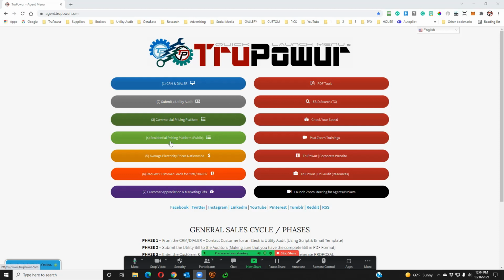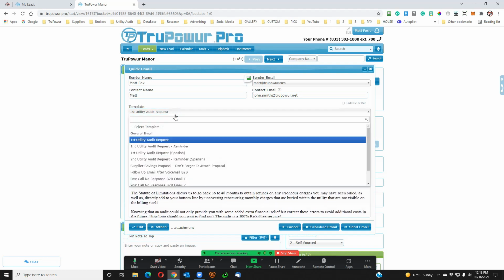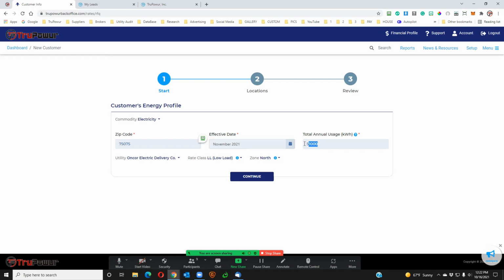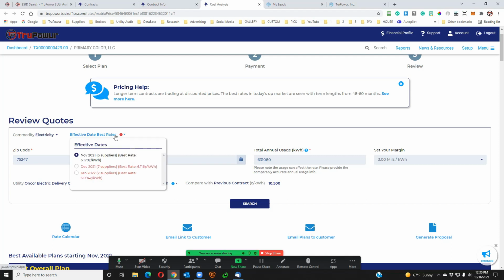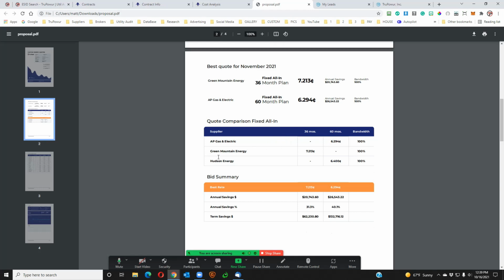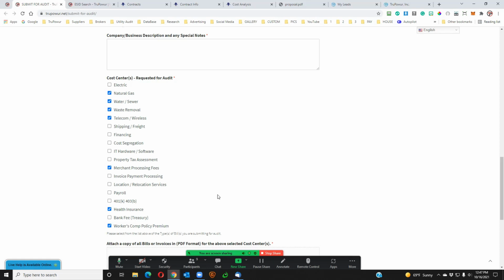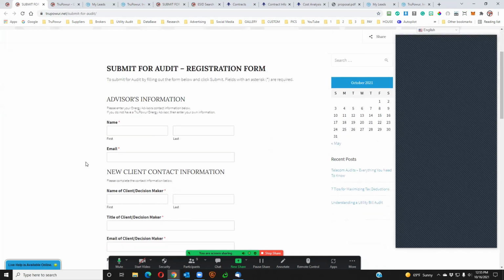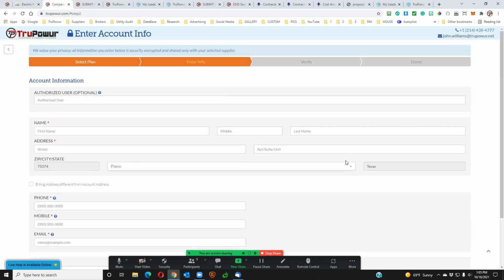TruPowur - ZOOM Training - October 16, 2021